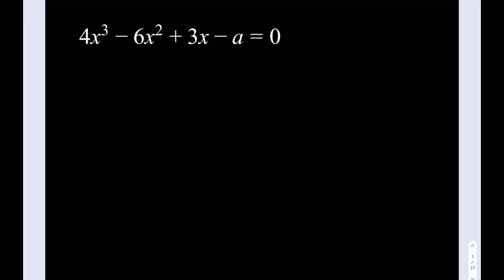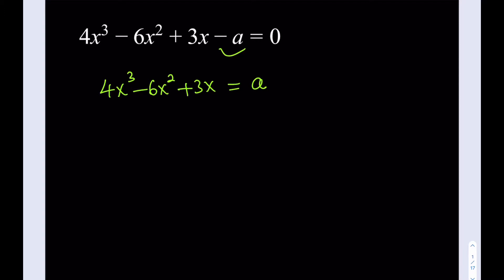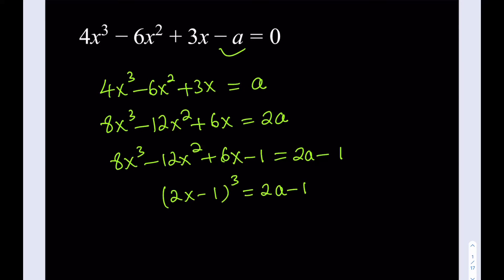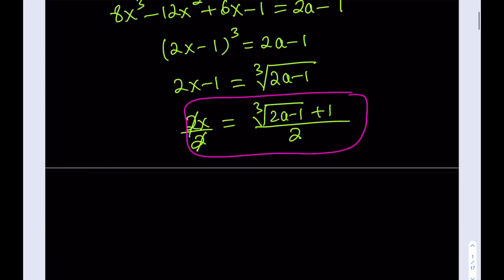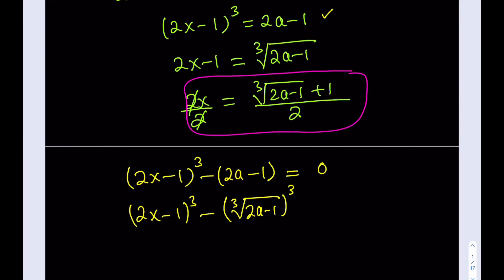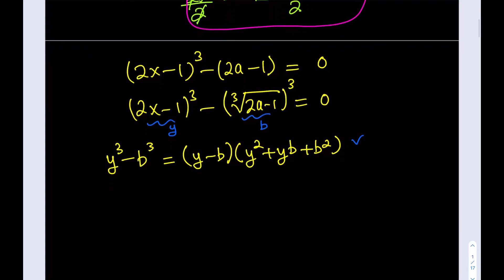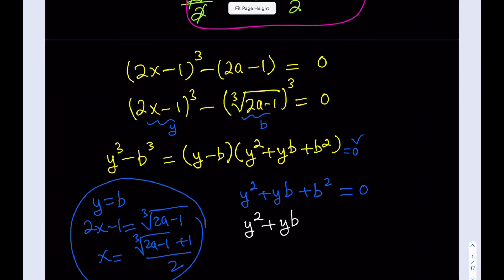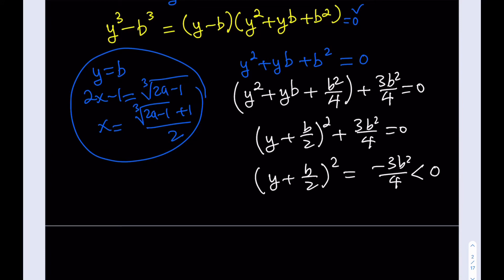Solving a cubic equation with a parameter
This video is about solving a cubic equation and finding all solutions.